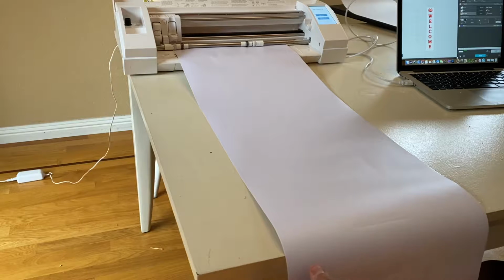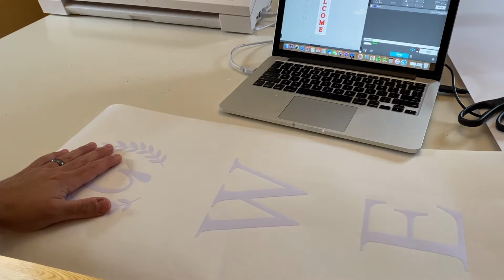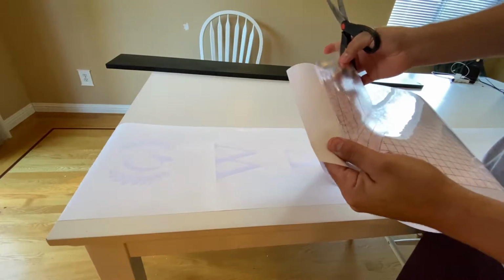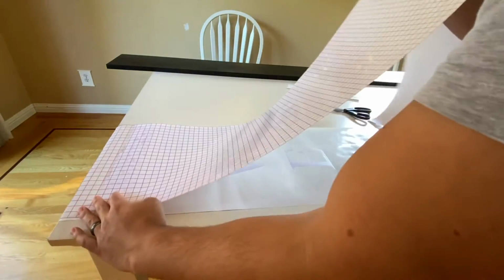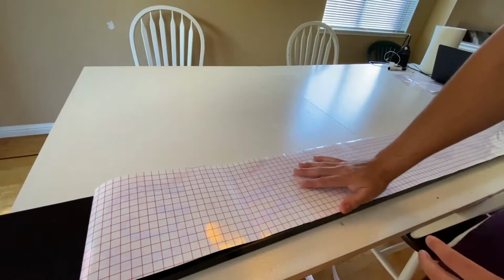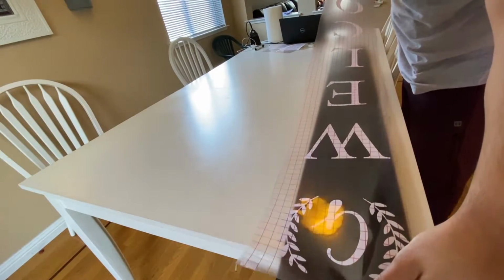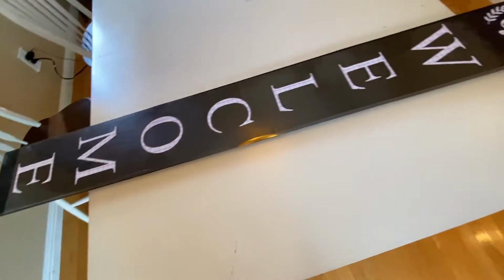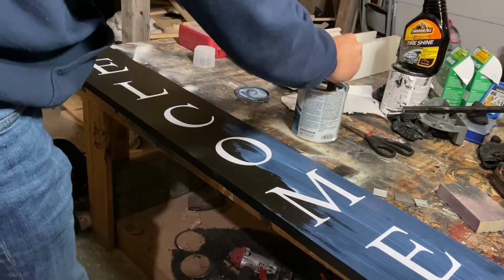How to Make a Welcome Sign Pt. 2 | DIY WELCOME Sign | Welcome Sign on Silhouette Cameo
Hey Everyone,
In this video I show you how I place my text on the board.

What I realized after the fact, is that I did not show you the sign prep portion of this build so I'll describe it here since its not that complicated.

Simply, stain/paint your sign the color you want. Once stain/paint is dried, seal it with your product of choice. I went with water based polyurethane.

Once that is dry you're now able to place the text on the sign.  With the poly, the vinyl can better adhere to the wood.